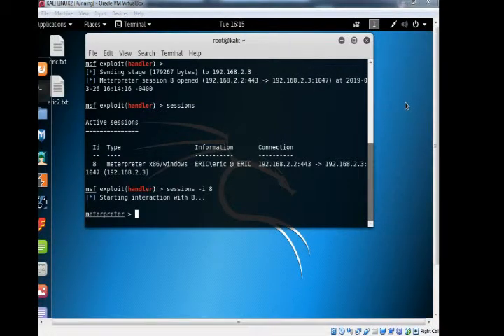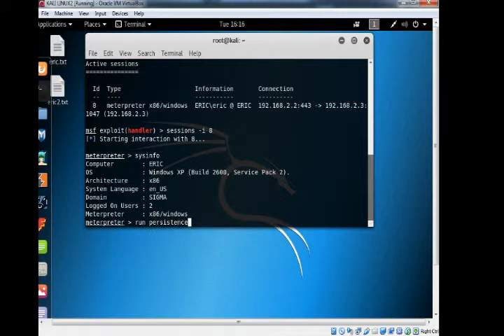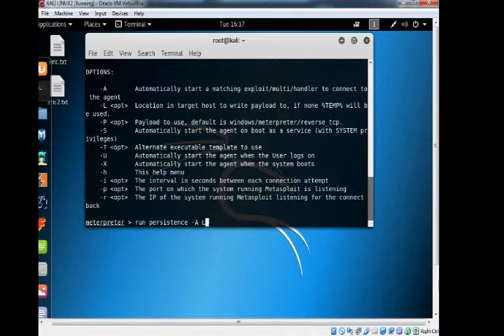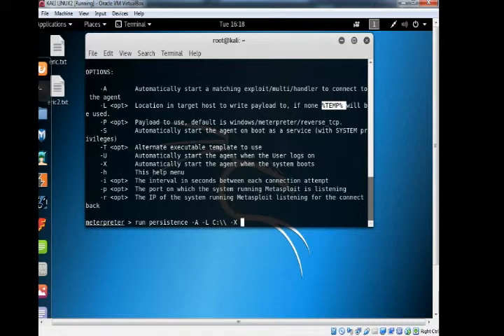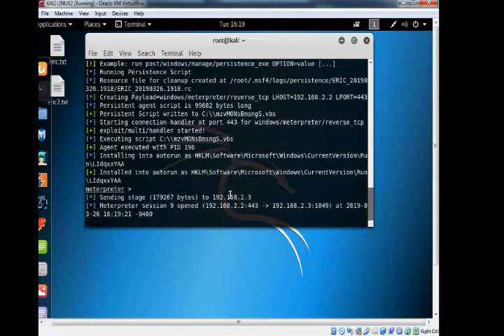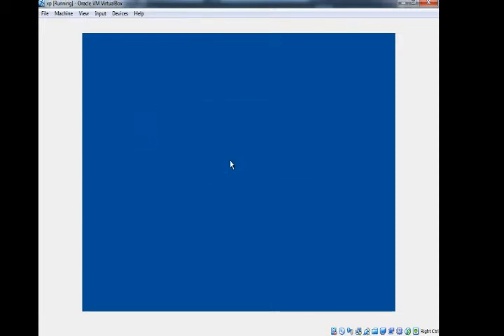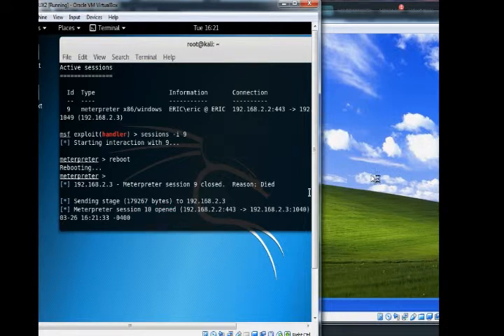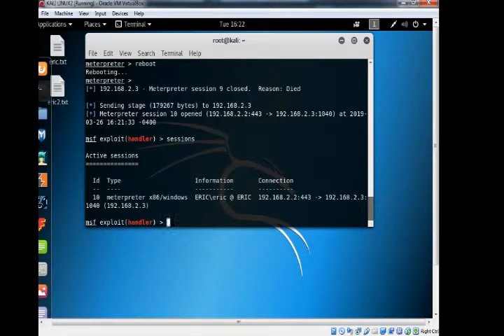Running a persistent Backdoor on hacked computer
In this tutorial I will show you how to create a persistent backdoor on a remote hacked computer. This will allow an attacker to always come back and wreck havoc on the computer at his/her own pleasure.